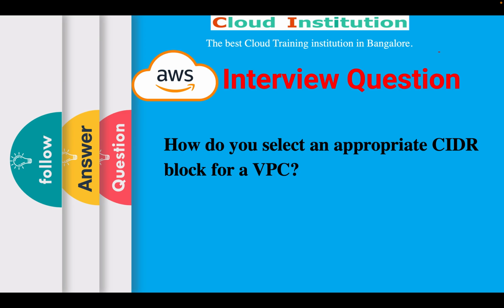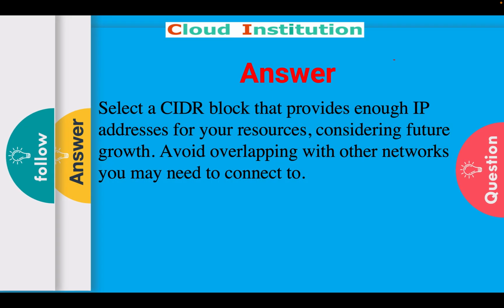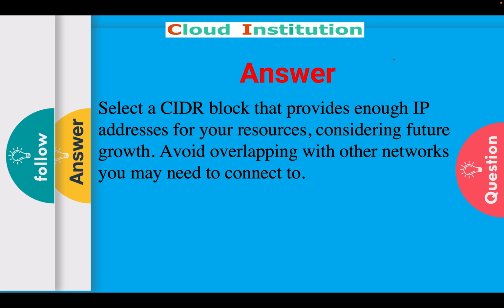AWS Real Time Interview Question – VPC - How do you select an appropriate CIDR block for a VPC?